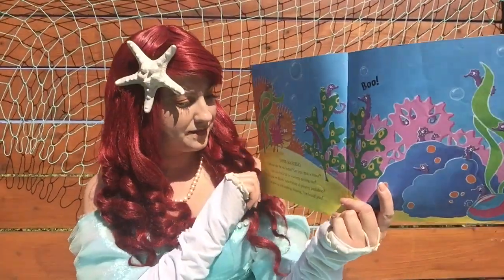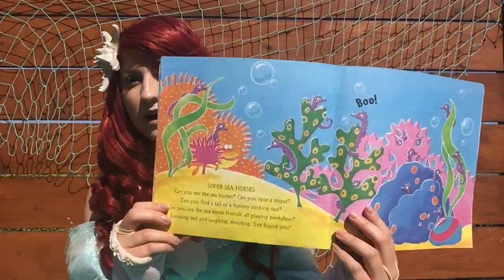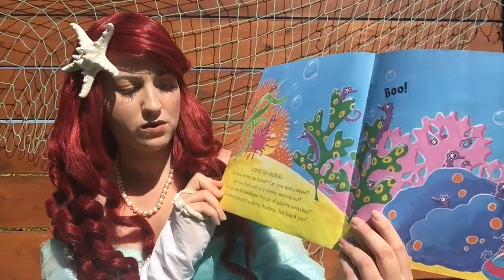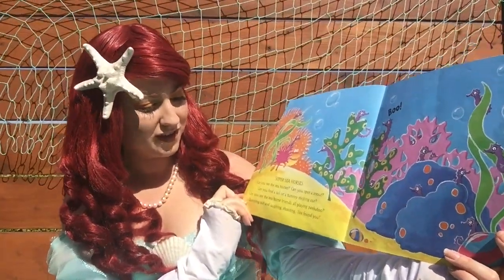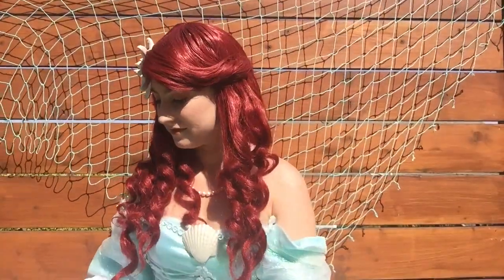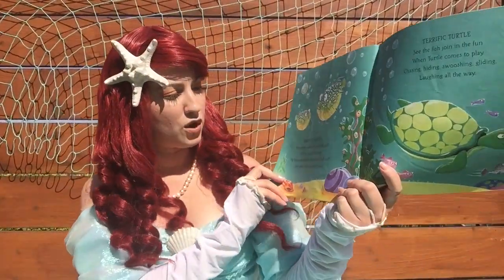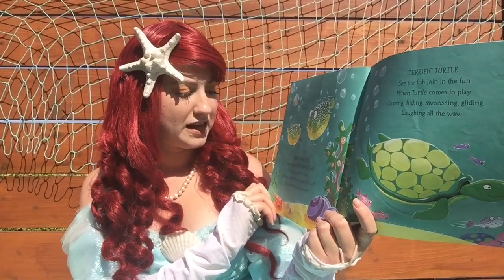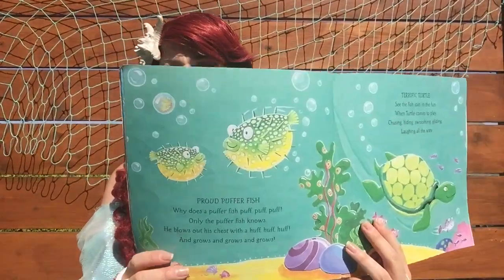STEM Saturdays Ep. 1: Species Sort with The Little Mermaid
Join marine biology expert The Little Mermaid for an interactive read-aloud of Paul Bright’s “Fidgety Fish and Friends” and Species Sort STEM Activity! See if you can use your scientist skills to classify all of the aquatic animals in the story!

ADDITIONAL RESOURCES/ACTIVITIES:

PBS Kids - Ocean Guide Game (Pre-K to 2nd Grade)

A Whale's Tale: A Kid-Friendly Cartoon about the Effects of Pollution

Fun Ways to Reuse Plastic Products with Kids!